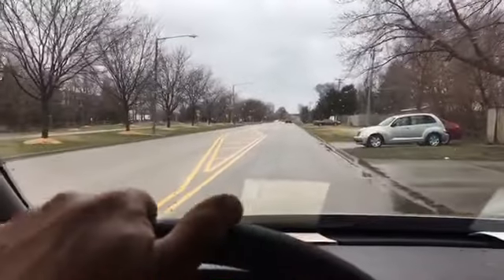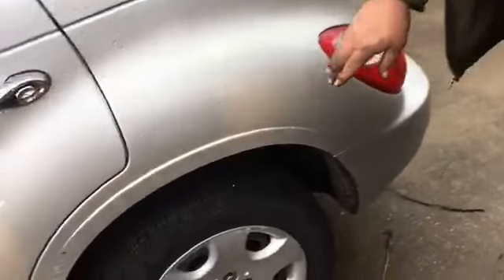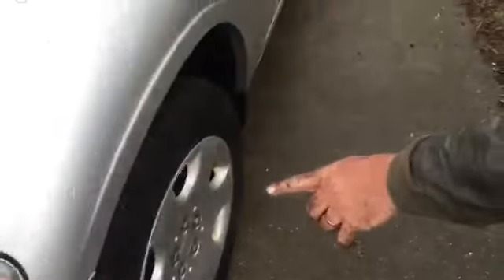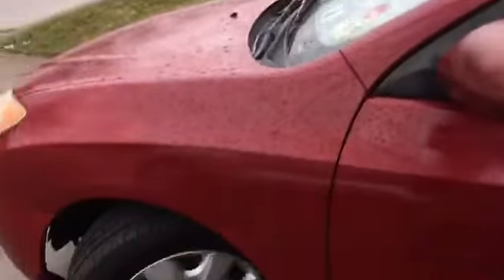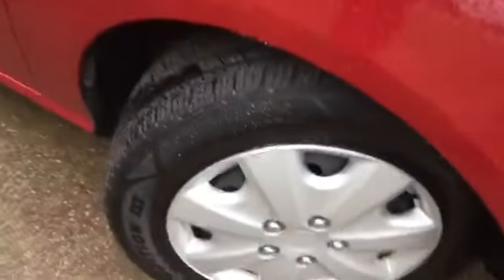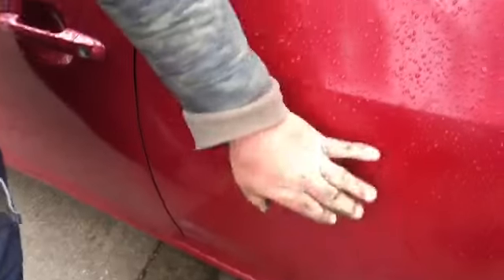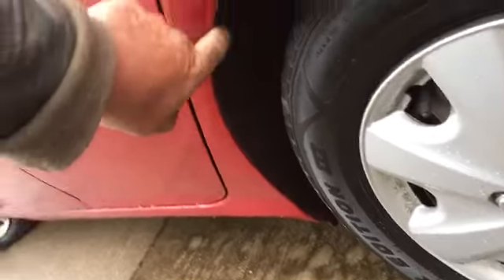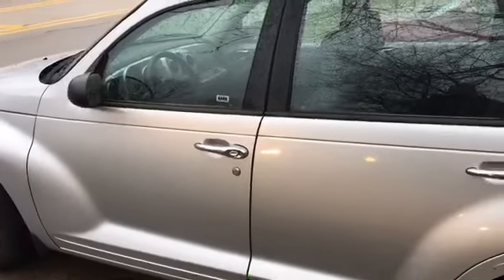P T Cruiser for sale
Earth swallow me whole to turd cars for sale one Hyundai and the other a Chrysler PT cruiser🤣